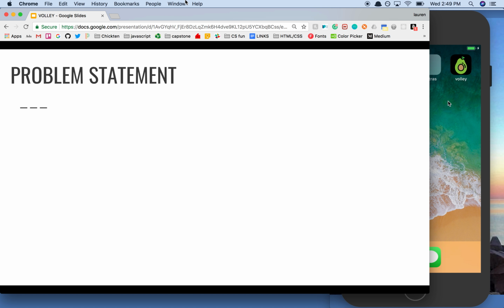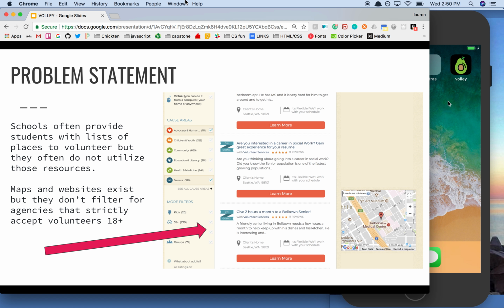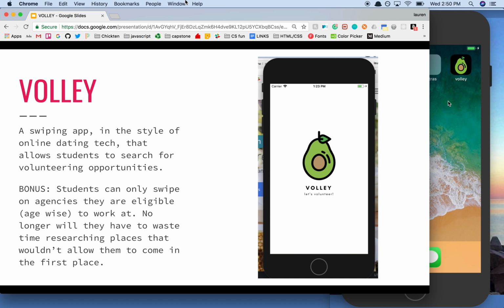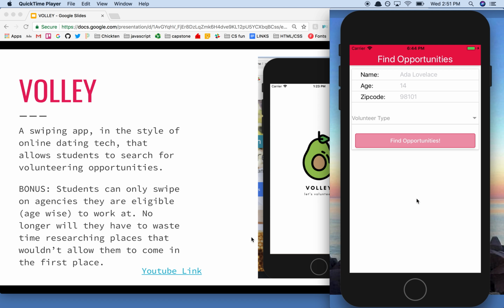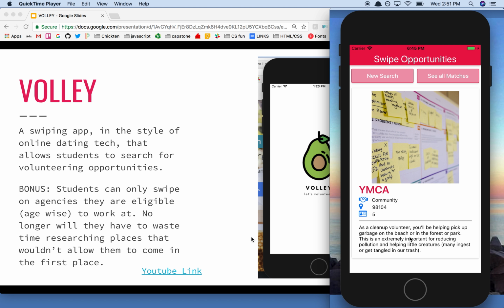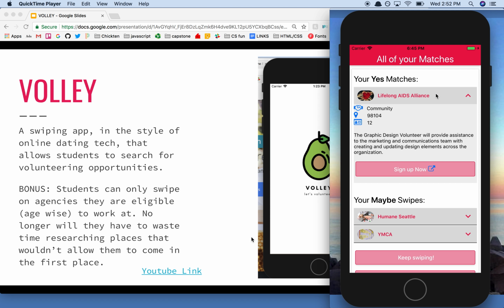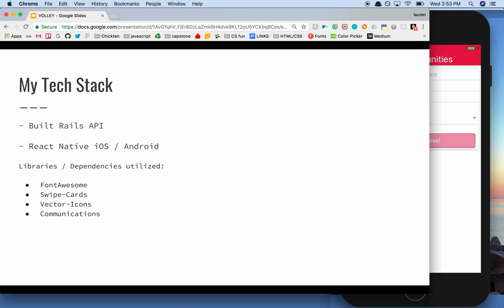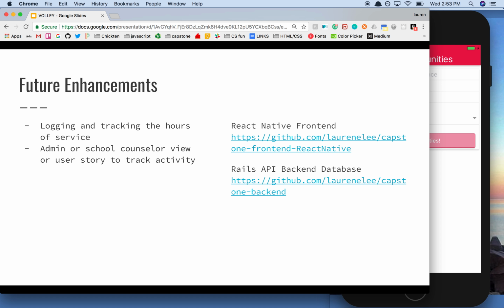Volley app Demo & Presentation -- Ada Developers Academy -- Capstone Project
This video is a brief demo of how VOLLEY my React Native app works.
I created this app as a student for my Capstone Project at Ada Developers Academy in Seattle, WA.
In just 3.5 weeks, I learned React Native and wrote an iPhone app for teenagers in search of finding community service opportunities.